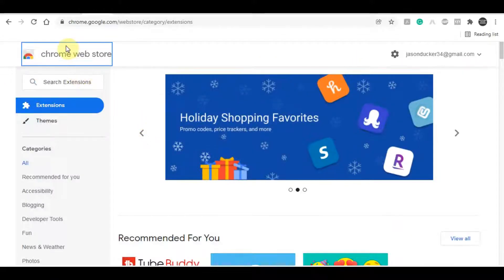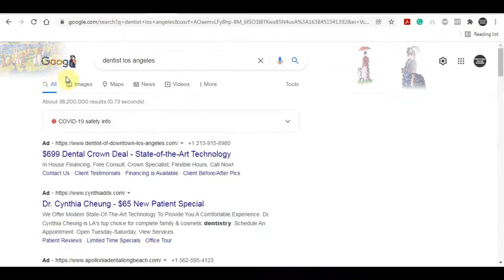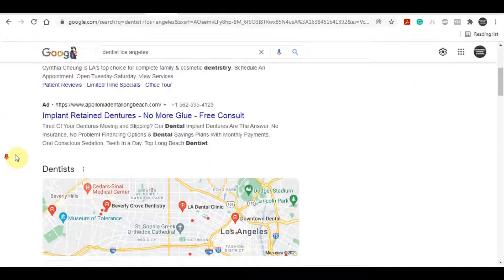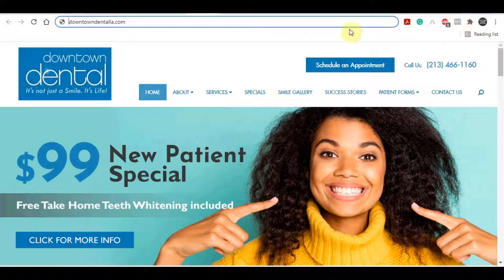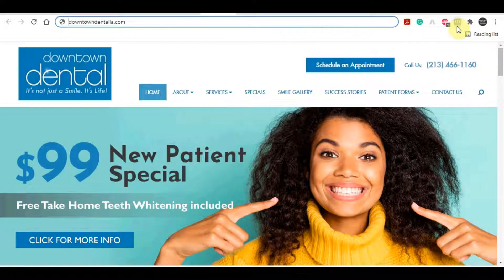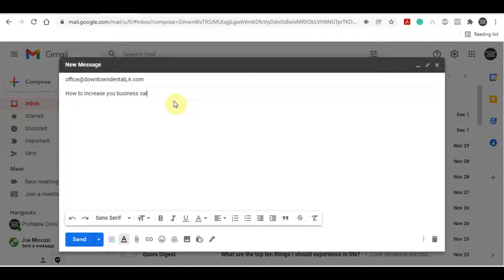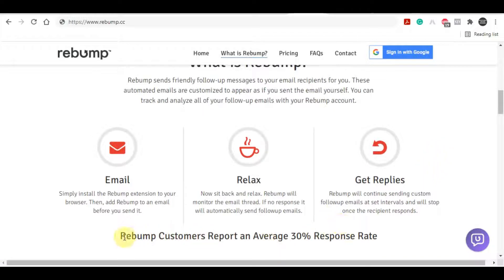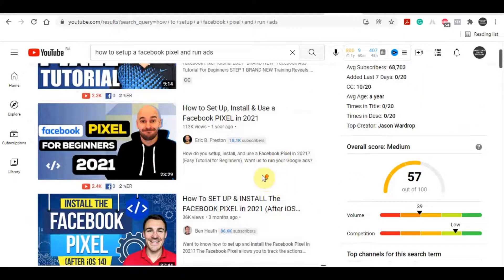Make $100 Per Day For FREE On Complete AUTOPILOT (Make Money Online)!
In this video, I will explain how to make money online using on complete autopilot. I'm gonna show you how to start from scratch and start making money online. If you want to make money online and work from home and utilize the best passive income strategies of 2021, this video is the perfect place to start. I will show you step by step how to set up a way to make money online fast from home by building an online business. Then I will show you how to scale it so you can make a full-time income and even way more, and ultimately make it passive income! This method is one of the fastest ways to make money online without a website. This money-making tutorial is perfect for beginners. If you want to learn how to make money from home as a complete beginner then watch the whole video!